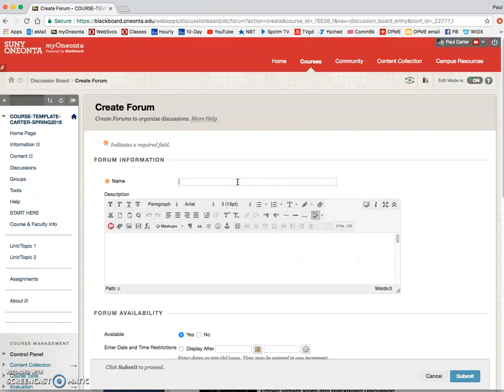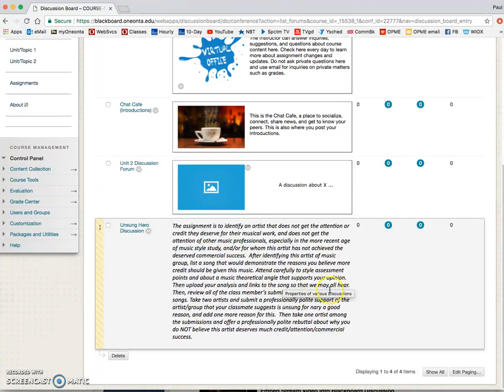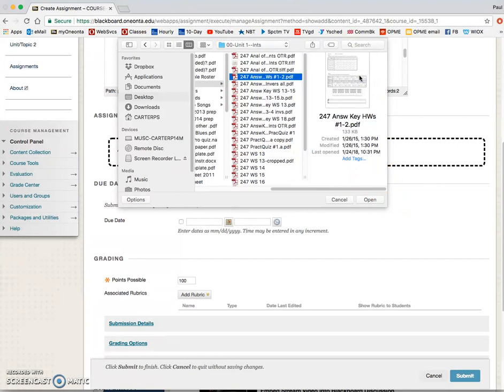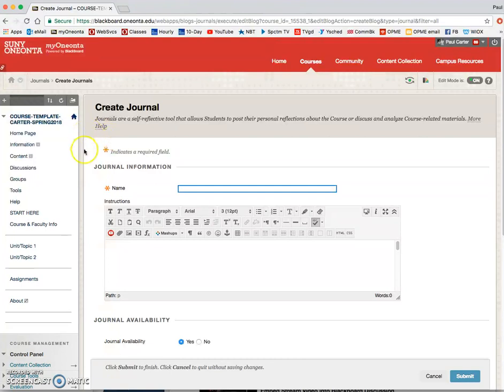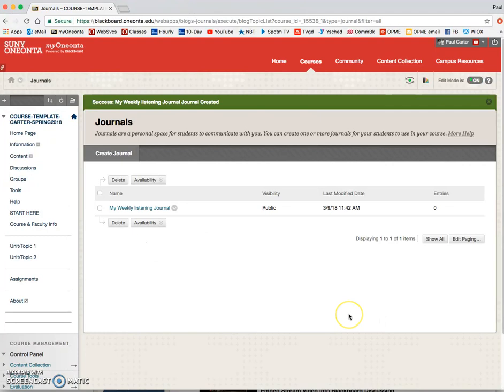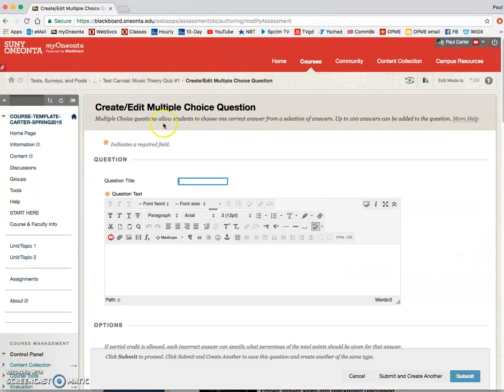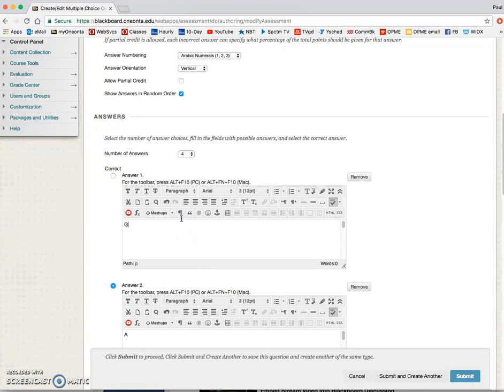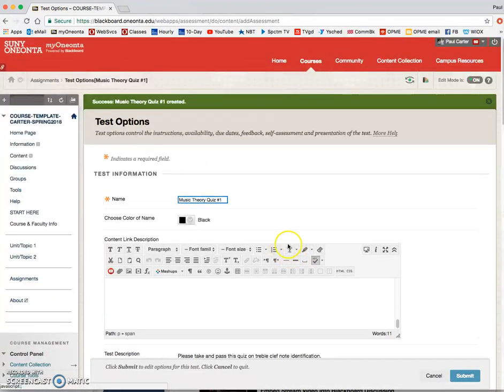Level 1 training assnmt PC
PC's level 1 training vid for Blackboard proficiency.